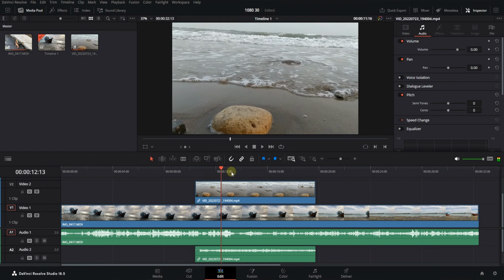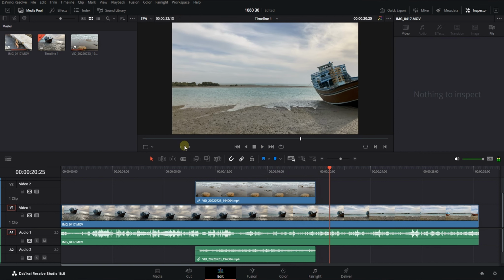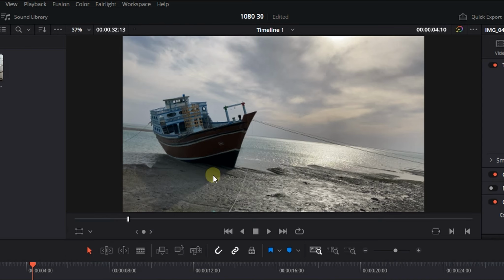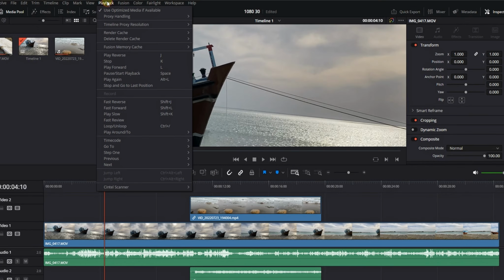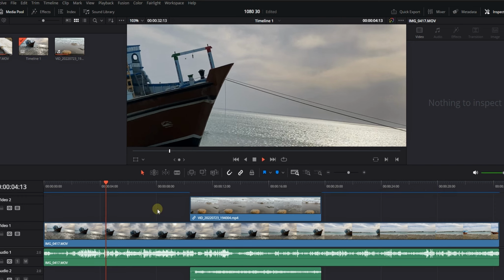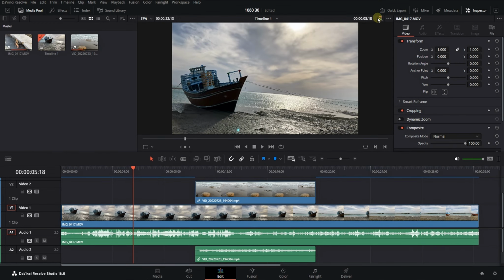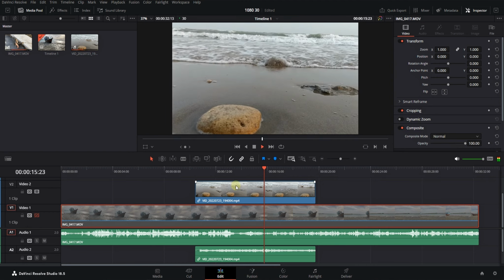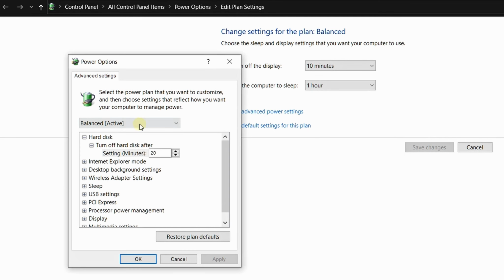How to Make DaVinci Resolve Faster & Optimize Performance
10 ways to make Davinci Resolve run faster and without lag . by doing these, your system run smoother and you will never have lag when editing :)

Timestamps :
0:00 Intro
0:26 The First Method
0:46 The Second Method
1:10 The Third Method
1:20 The 4th Method
1:30 The 5th Method
1:46 The 6th Method
1:56 The 7th & 8th
2:13 The 9th Method
2:24 The 10th Method